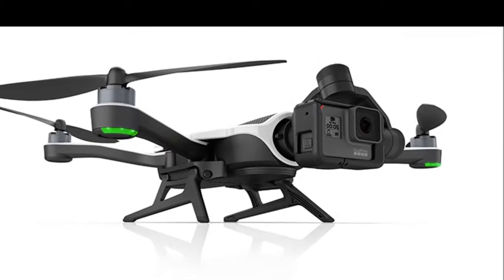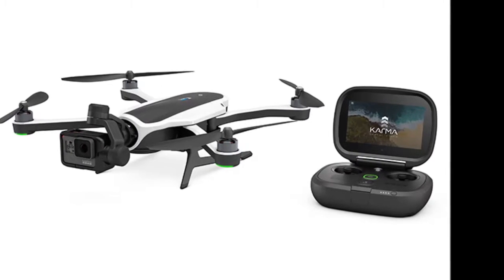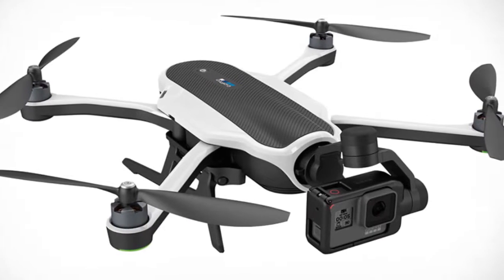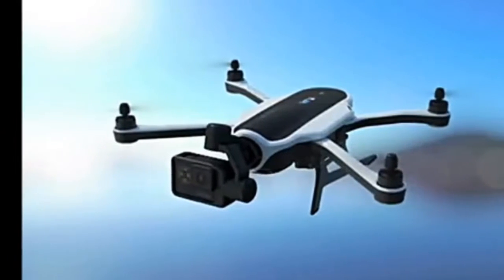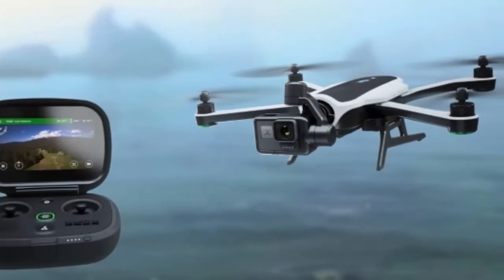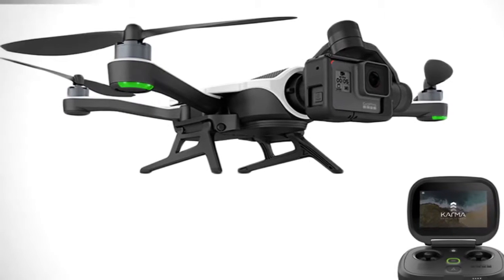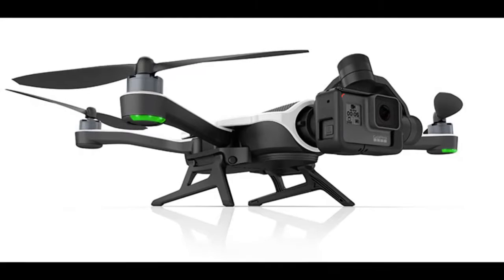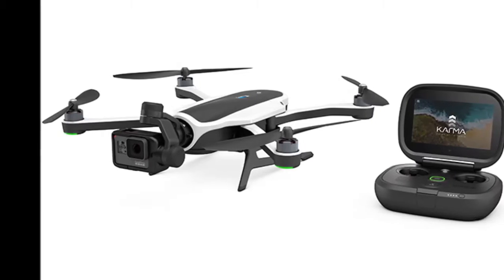GoPro Karma Drone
Capture amazing footage in the air with the GoPro Karma Drone. This sleek new quadcopter can easily be folded up for easy transport and is capable of taking stunning footage when paired with the Hero 5 Black, Hero 5 Session, or Hero 4 Black + Silver camera. The controller is a simple design even beginners can easily master. What really comes as a great add-on is the GoPro Messenger App that will help others view your flight too. The entire drone will fit comfortably in the Karma case that makes it one amazing travel accessory you can carry anywhere on the go. Pair it up with the right GoPro camera and enhance your aerial photography experience even more.